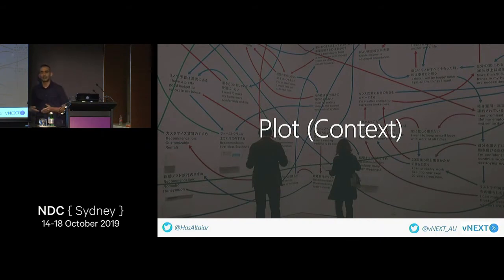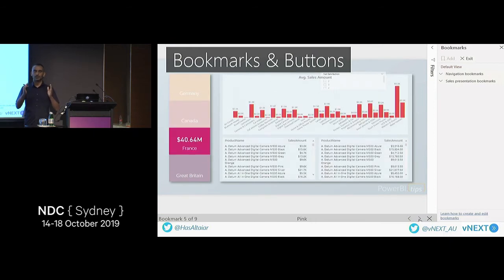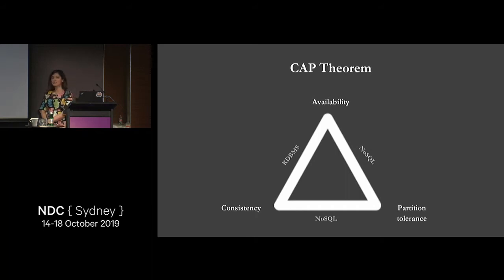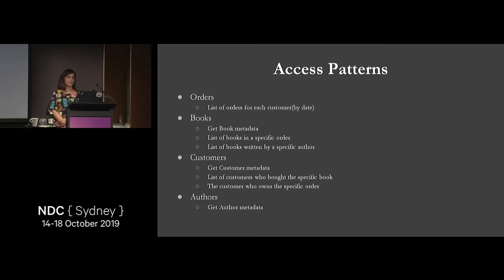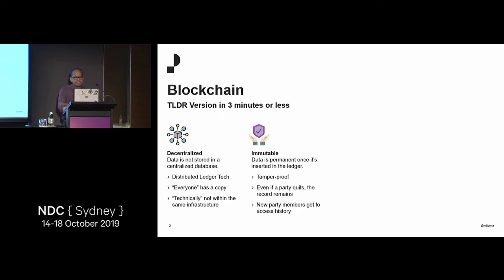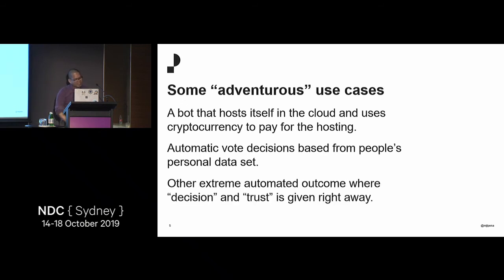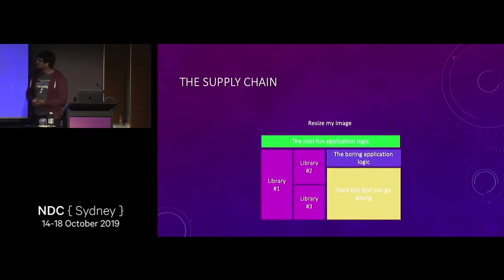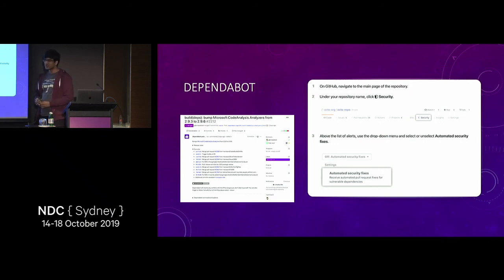NDC Sydney 2019 Lightning Talks - Has AlTaiar, Michael John Pena, Negar Ghanbari & Vatsalya Goel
Lightning talks (approx 10-15 minutes each)

Talk 1: Let the Data Tell the Story - Has AlTaiar   00:00
Let's be honest, most people get bored when we show too many graphs and numbers. How can we use storytelling techniques to communicate our data and insight? In this brief session, I will share with you key techniques and tools for effective storytelling in Power BI. Although the talk focuses on Power BI, most of the techniques can be applied everywhere else.

Talk 2: Design non-relational database in a relational world - Negar Ghanbari  10:35
After years of designing and developing object-oriented systems, I see almost everything in the world as an object. With that mindset, data model and schema design in relational databases isn’t very hard; but what about scalability, performance and other benefits that non-relational databases bring to the table? In this talk, I’ll share a few rules of thumb that helped me with designing data models for non-relational databases.

Talk 3: Let's Talk Crazy: Blockchain + AI - Michael John Pena   23:29
In this lightning talk, the speaker will explain how Blockchain and AI (Artificial Intelligence) can correlate and conflict each other. This short session will explore how Blockchain being `deterministic` with its nature of immutability and AI being `probabilistic` by making it solve problems by understanding patterns and making predictions.

Talk 4: The trust in Open Source Software - Vatsalya Goel    31:30

Every day developers rely on Open Source Software to deliver value and add functionality in their projects. While these Open Source projects are essential to any mature software, have we taken a step back an analysed whether the code it safe? Is this trust misplaced?

This talk will go through ways we can bring the trust back and give developers the confidence to add these packages in their projects. We will look at how malicious code can be added to these packages, what actions can be taken to prevent such packages from being added to our source code, and finally what steps need to be taken if a vulnerable package is found in our source code.